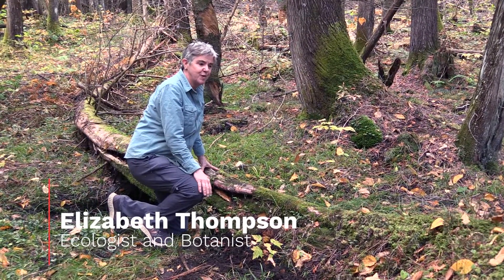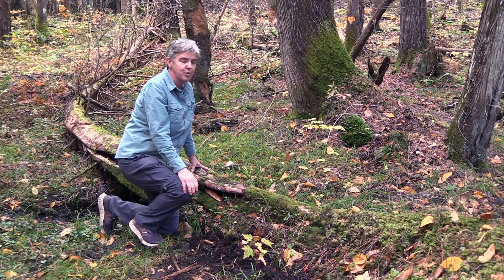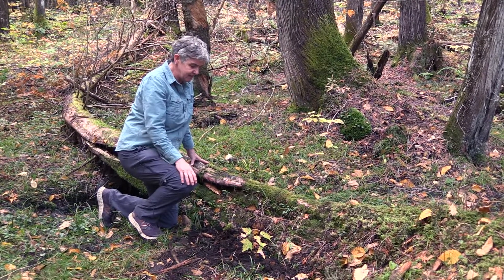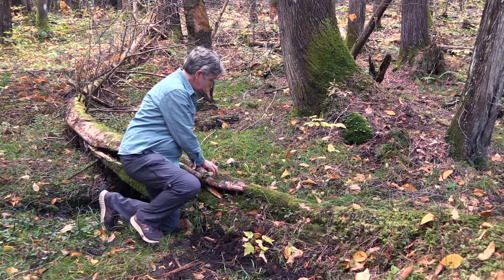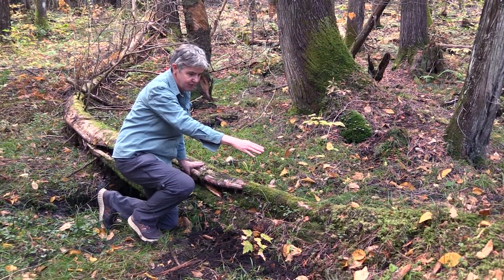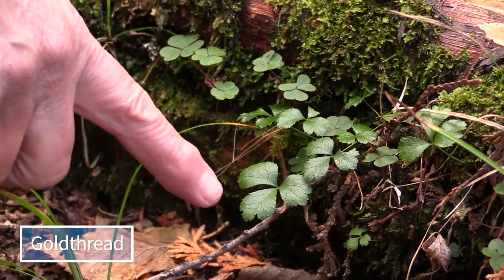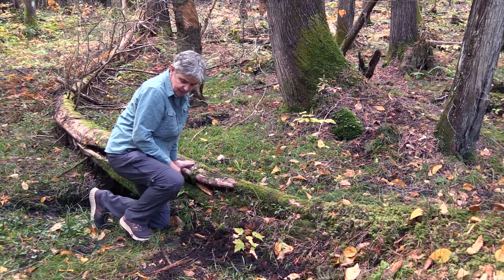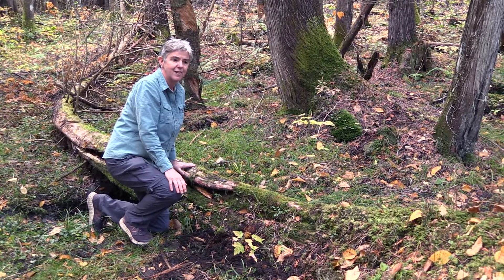What is a Nurse Log? See why they are important to old forests.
When a tree dies and falls to the forest floor, it’s not done contributing to the woods. As it decays, openings develop in the wood and mushrooms and mosses grow, creating an environment where seedlings can germinate and get nutrients from the decaying wood. These are aptly called “nurse logs” as they help bring a new forest into being. In this short video, ecologist Liz Thompson points out stair-step moss, shaggy moss, and gold thread (plus baby white cedars) all taking root on a nurse log at Vermont Land Trust's  Mud Pond Forest.